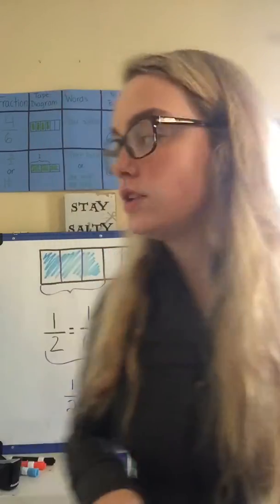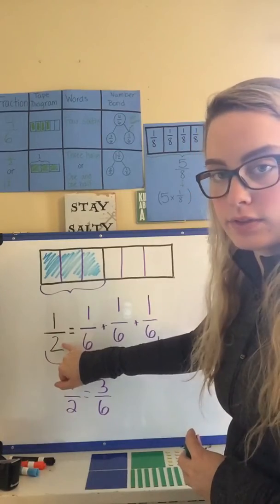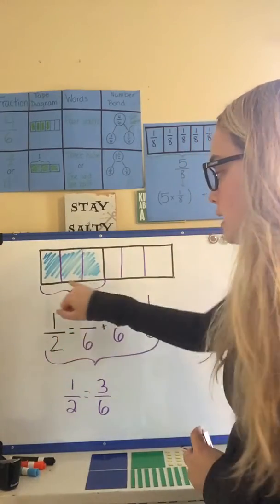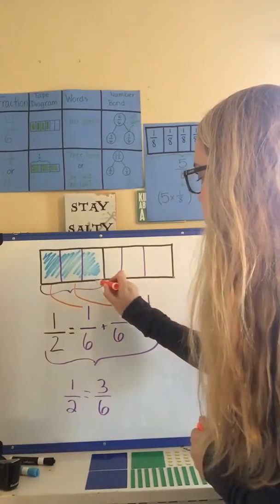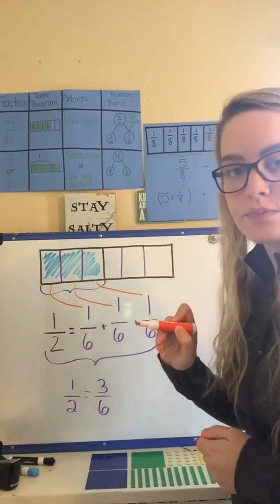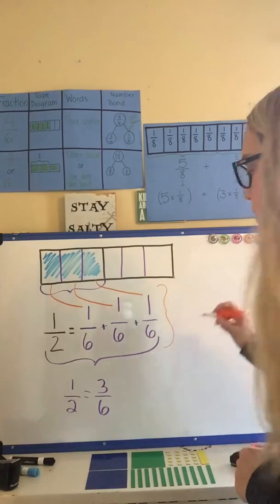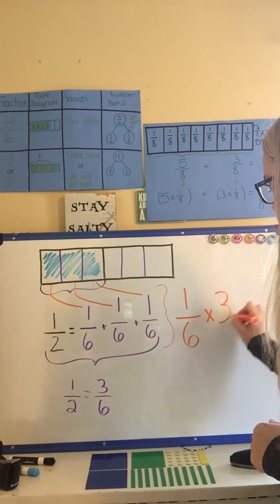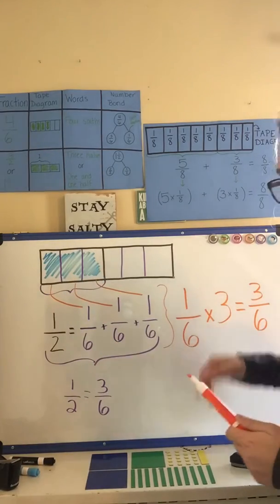Repeated addition and multiplication for fractions